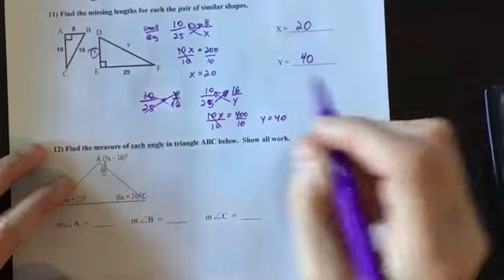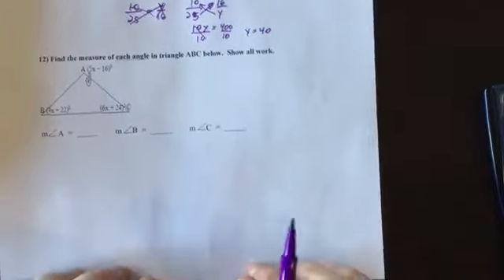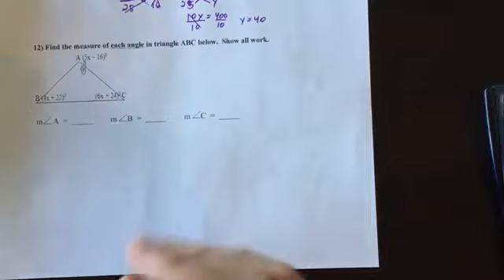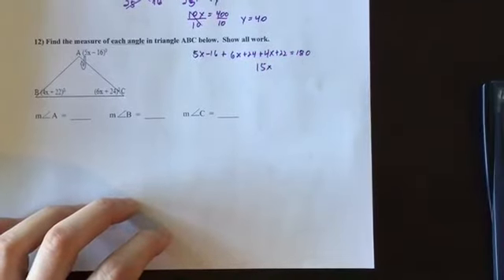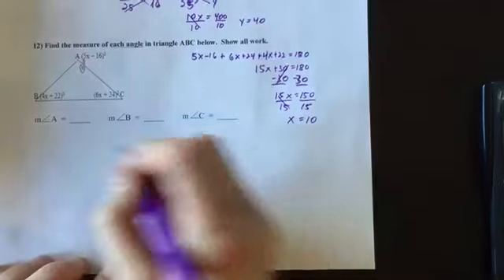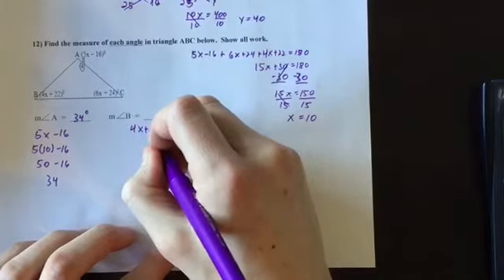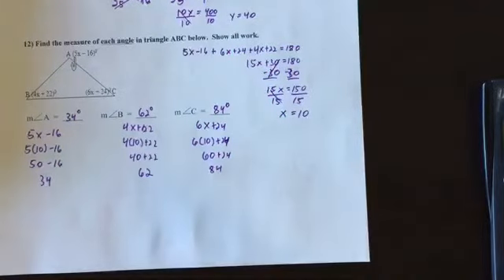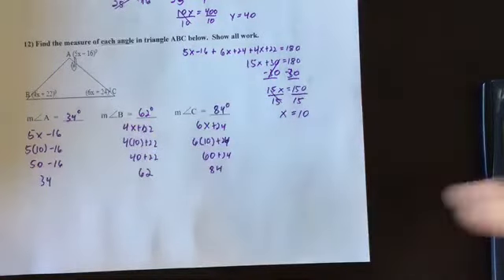2D Geometry Review p.4